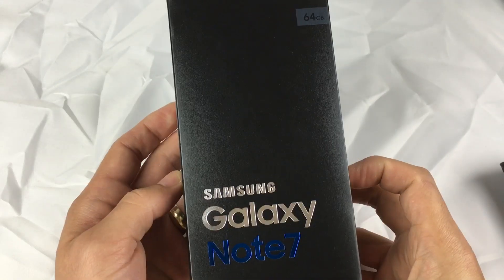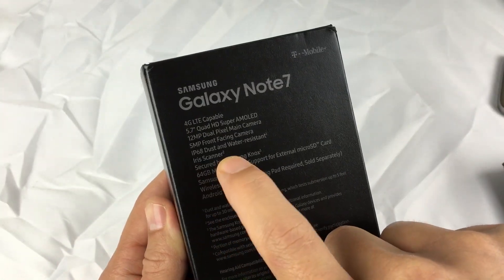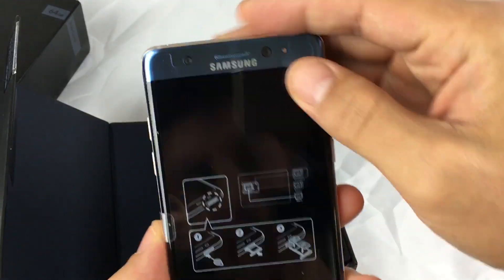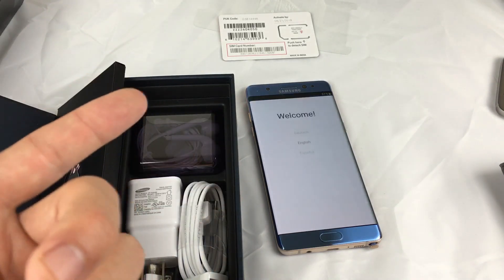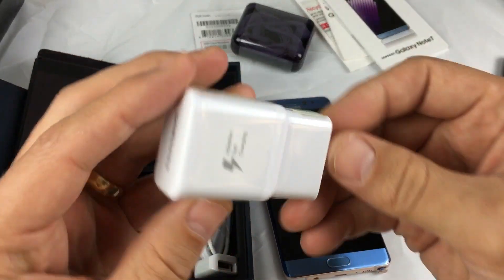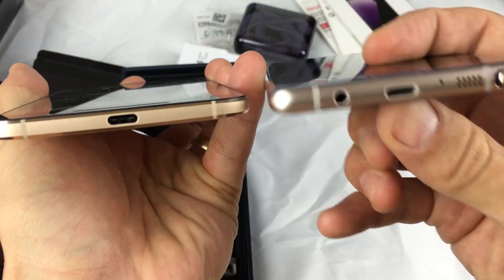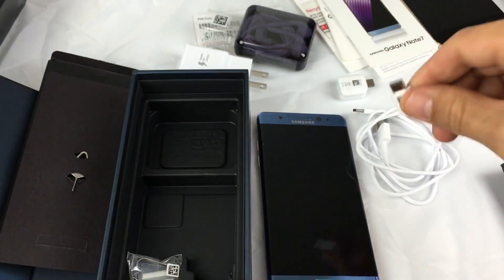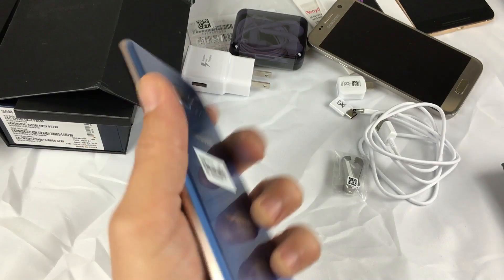Galaxy Note 7 Unboxing & Review : Blue Coral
Here is a quick unboxing of my new Samsung Galaxy Note 7 in the beautiful Blue Coral color. Note that the previous Note was a Note 5 then they jumped to a Note 7 so there is no Note 6!

I preordered this Note 7 for $950 USD all in. Because I preordered I get a chose of 256GB Sd Card, or one year Netflix, or a Samsung Watch. I will probably choose the Samsung Watch.

Some added noteable features compared the Note 5:
- IP68 Water Resistant (same as Galaxy S7)
- Stylus
- First Galaxy Phone to offer USB Type C
-Irs Scanner
- expandable memory unto 256GB (no expandable for Note 5)
- Internal memory is only available in 64GB (Note 5 offered 32/64/128)
- 3500 mAh battery (Note 5 had 3000 mAh)